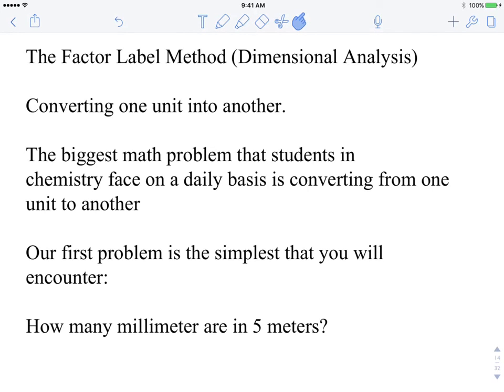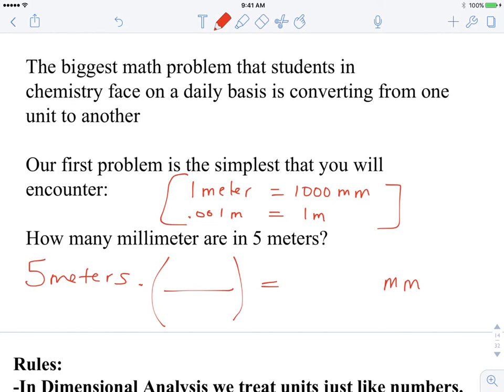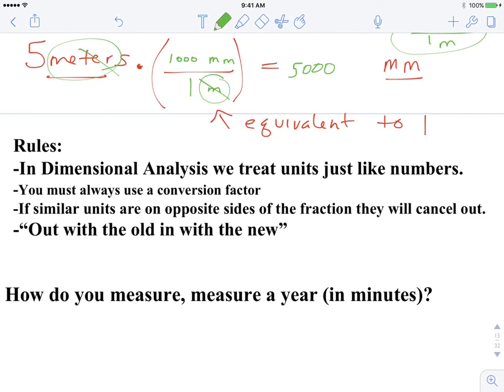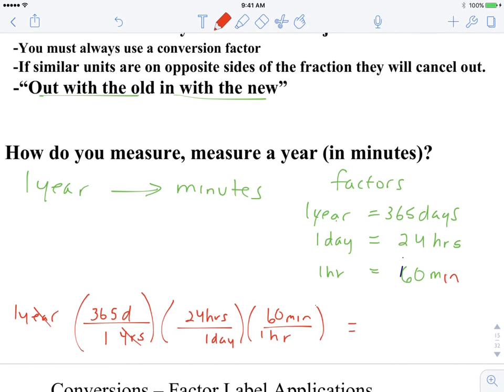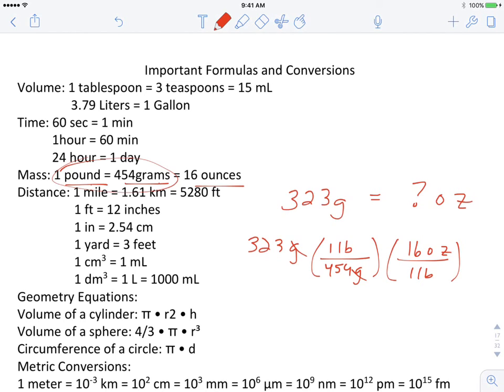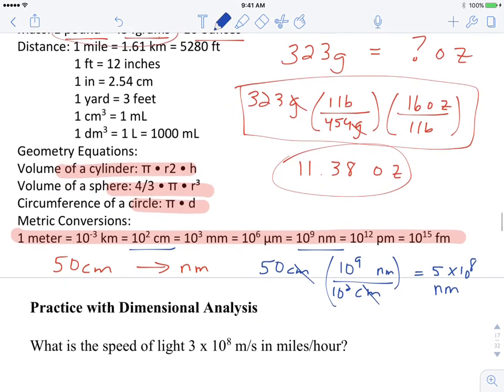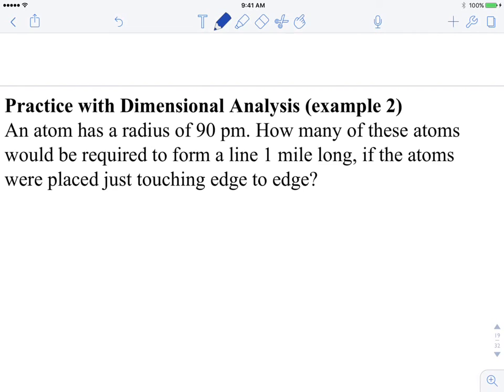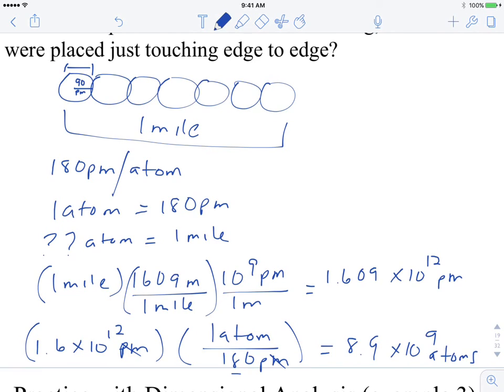NS-Honors Unit 01 Measurement Slides 13-20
Most Important Video of Unit 01. Conversions! Metric to English and other conversions!